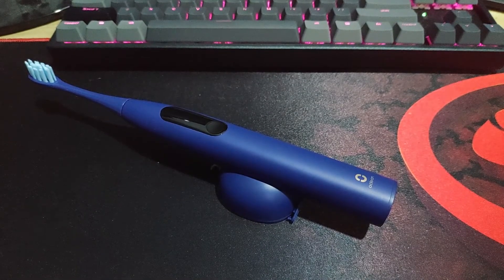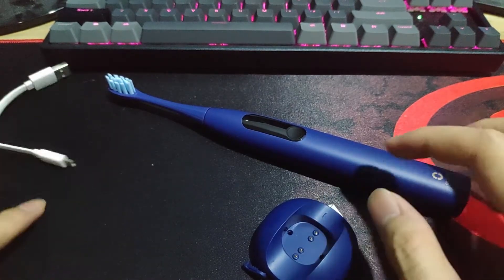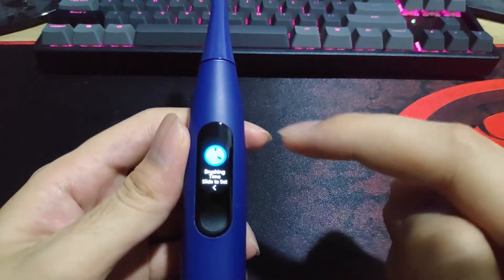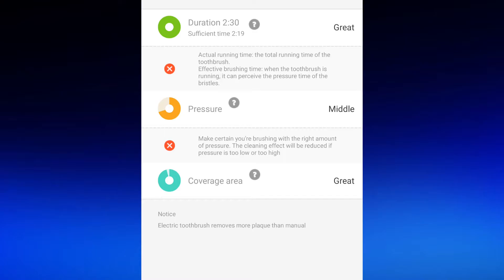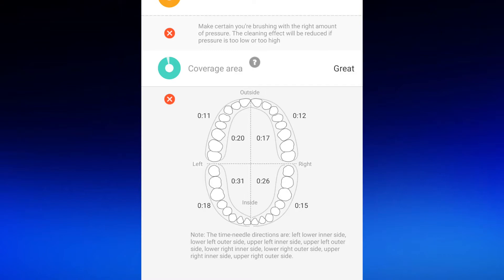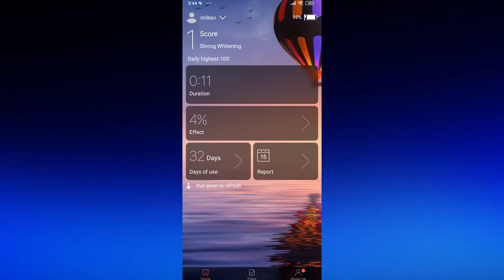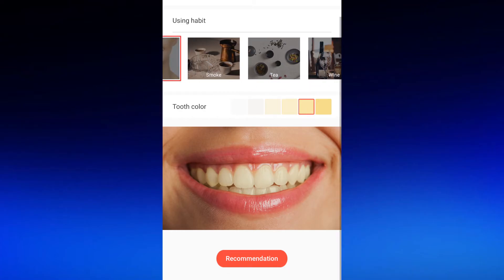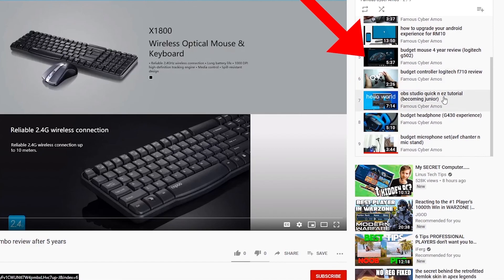oclean x pro toothbrush (review + comparison)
Does oclean toothbrush cleans your teeth better than traditional toothbrush?..

Is there noticeable difference in using oclean machine toothbrush?

Well yes it has from my review, the first time is the most noticeable time, that you will notice something changes in your teeth, the feeling when you touch your teeth with your tongue is rougher similar after dentist visit.

The other thing is lesser calculus compared to traditional. The last thing I can think of is the timer that auto off to prevent over brushing.

These are the most noticeable things, not including the other features that they give like bracers or sensitive teeth plans that I cant test.